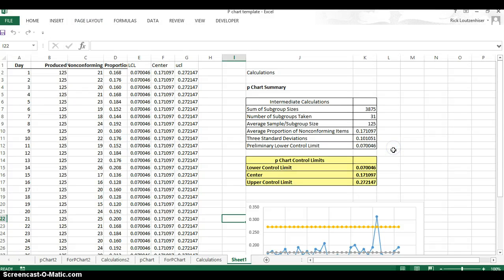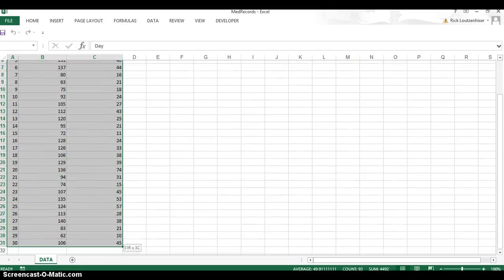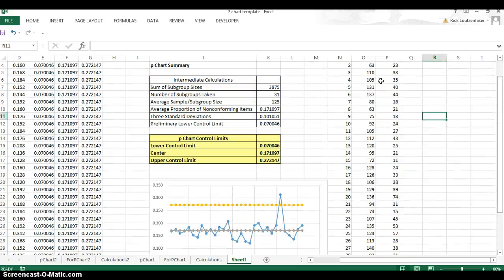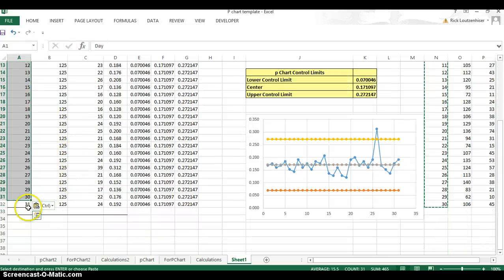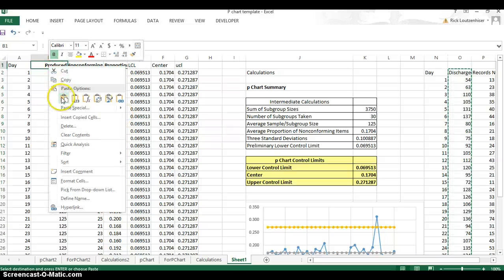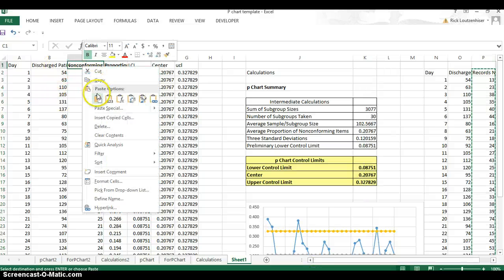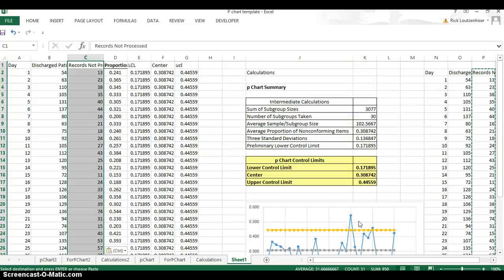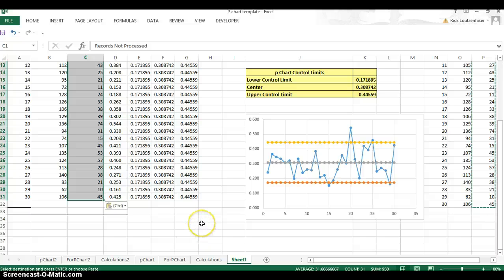P chart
Using Excel to create a P chart